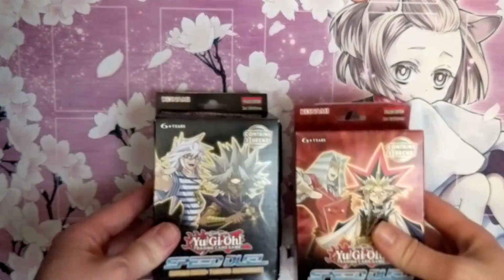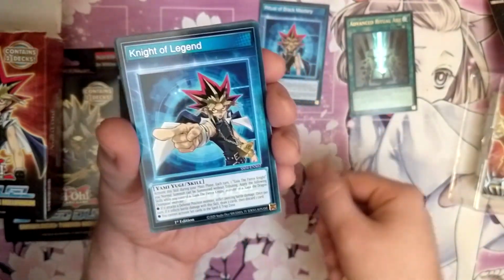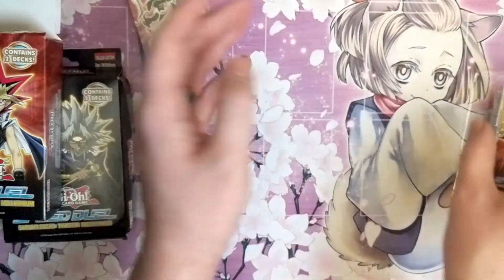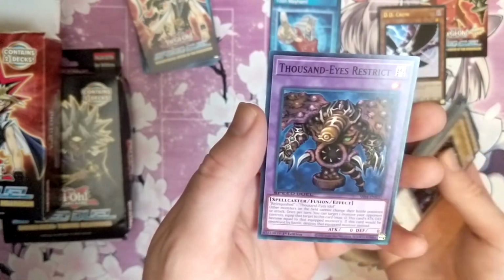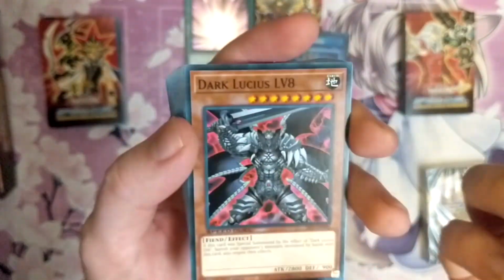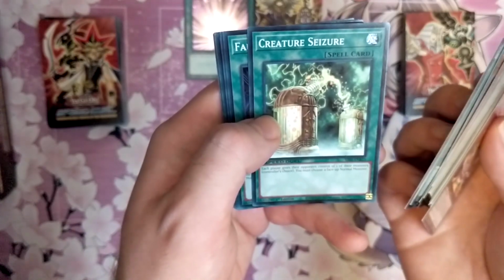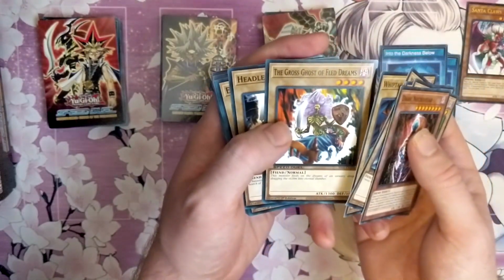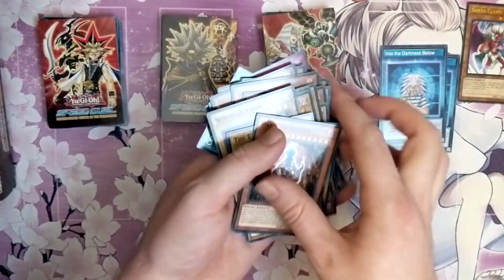Speed Duels Starter Decks: Match of the Millennium & Twisted Nightmares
Konami was kind enough to send me the new Speed Duels Starter Decks Match of the Millennium and Twisted Nightmares. They're pretty cool.